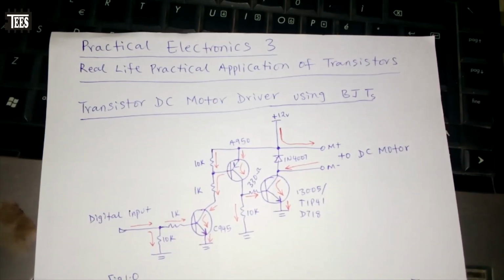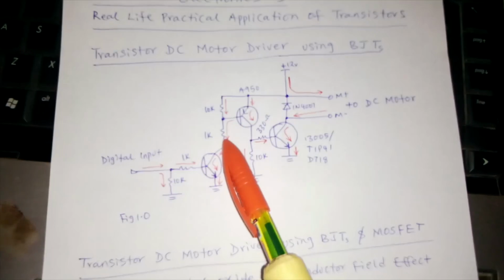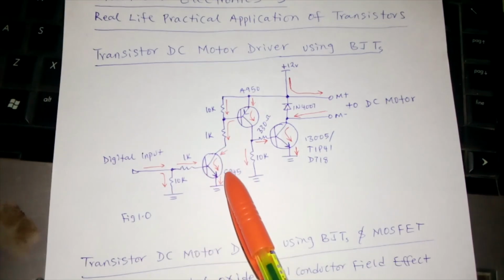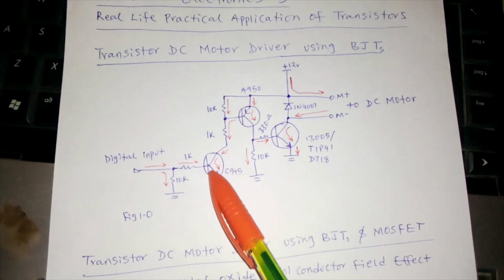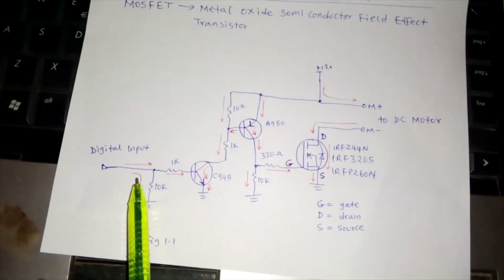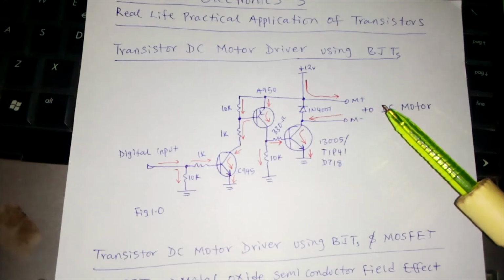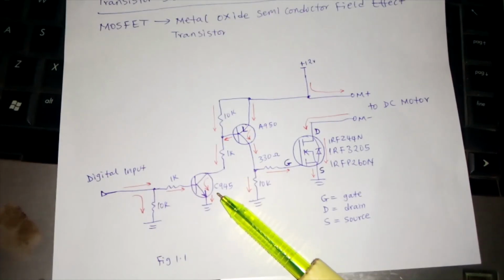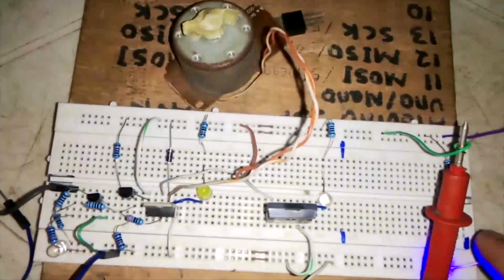Practical Electronics 3